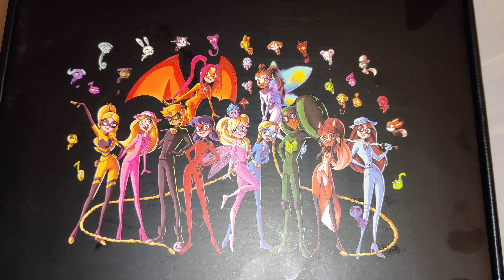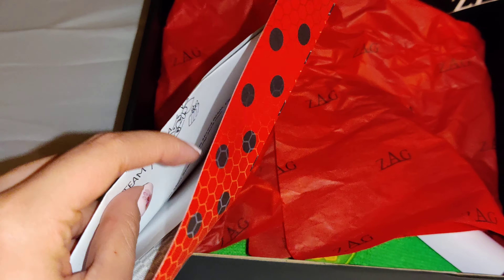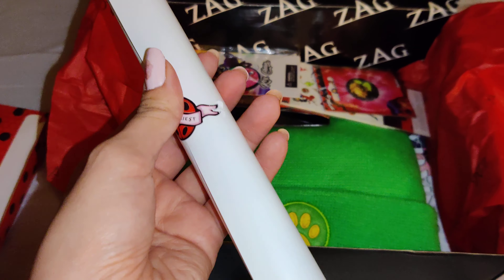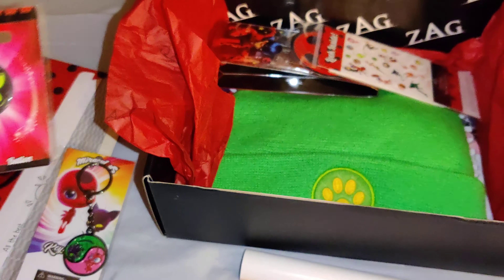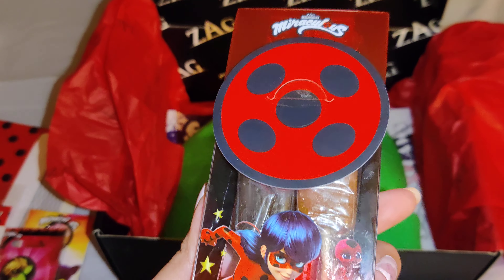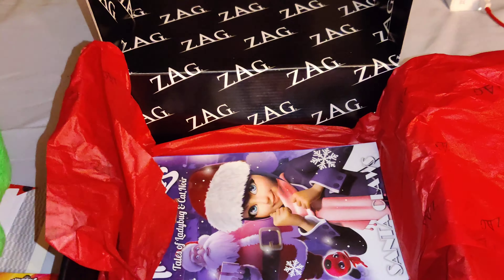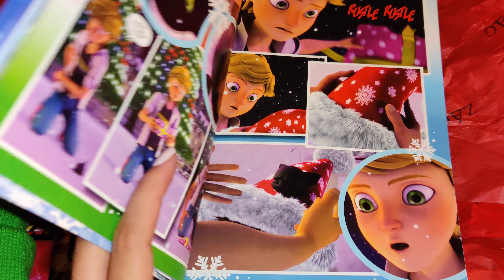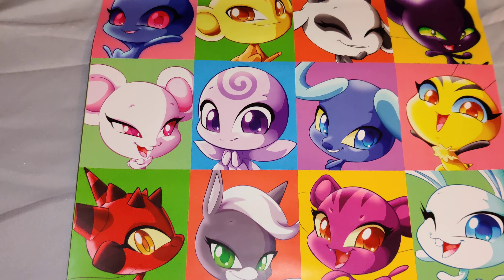December Miraculous Ladybug Zag Box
December 2019 Miraculous Ladybug Zag box unboxing

The larger box shown in this video is $55 a month plus shipping
. They also offer a smaller box for $25 a month plus shipping.
 I purchased this box with my own money